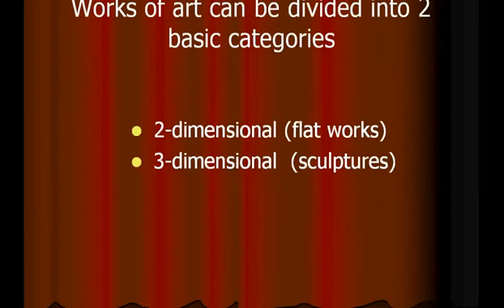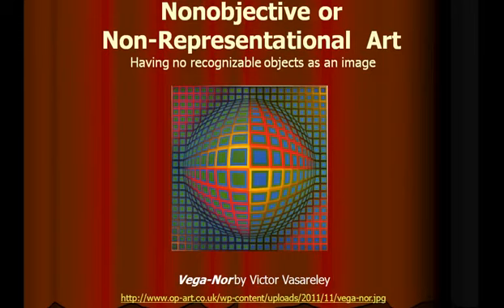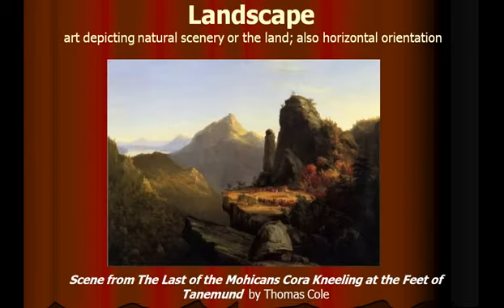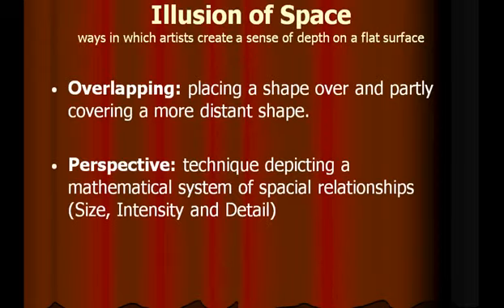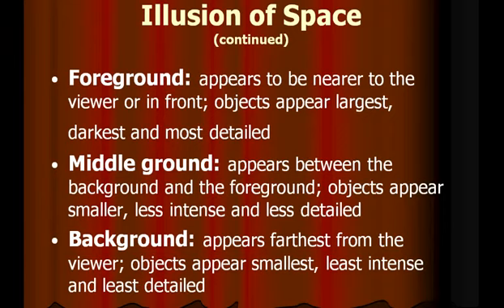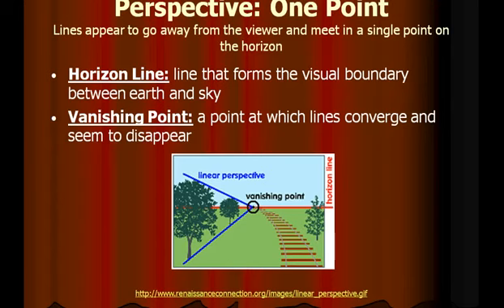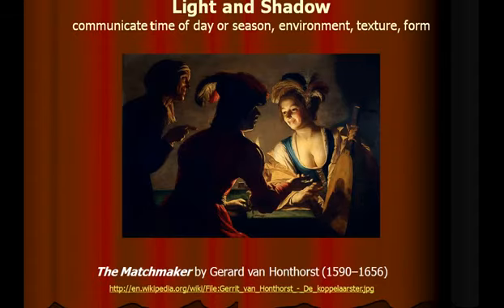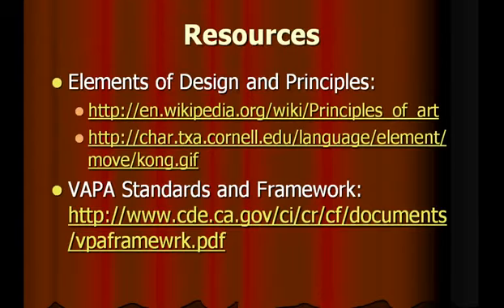مصطلحات فنون 1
يتضمن هذا الفيديو الحديث المختصر لمجموعة من المصطلحات التي تشتغل في فنون التشكيل الرسم او النحت ,من هذه المصطلحات اللوحة,التمثيل الفني,السيريالية ,التجريد,وجهة النظر ,الطبيعة,الحياة الجامدة ,حياة البحر,وهم الفراغ,وغيرها.